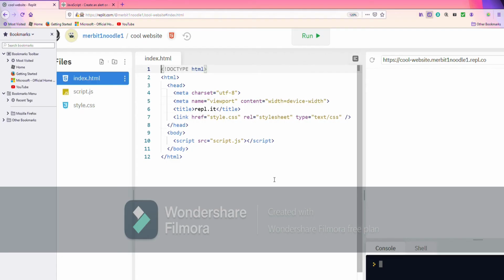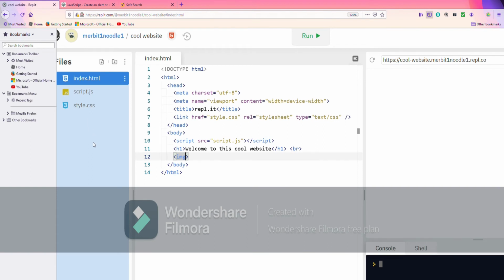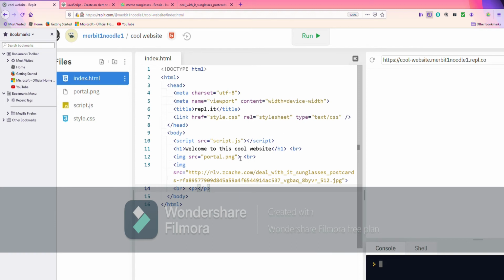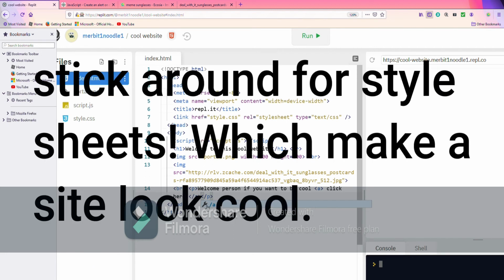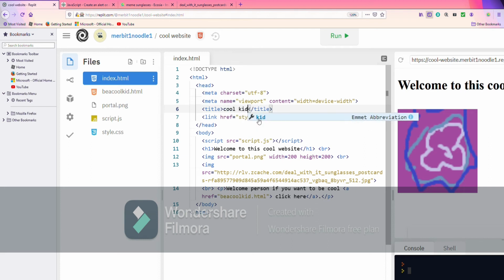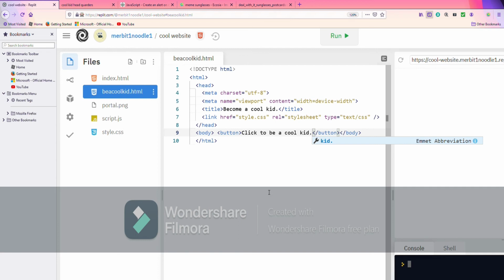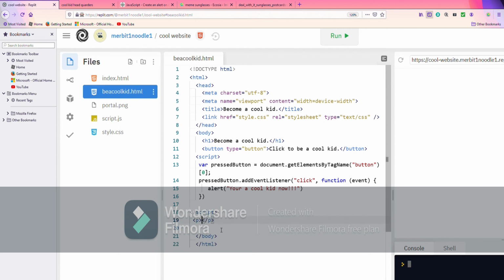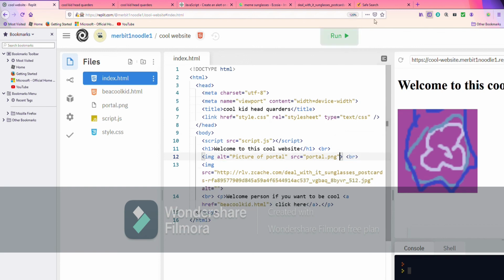How to code a website part 1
part 2 style sheets will come next Saturday and then Javascript the Saturday after that.